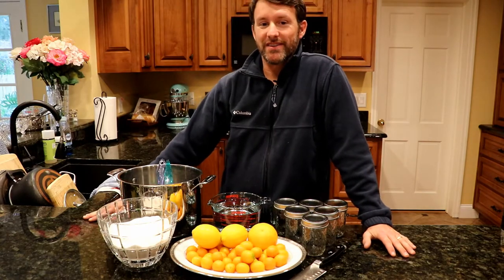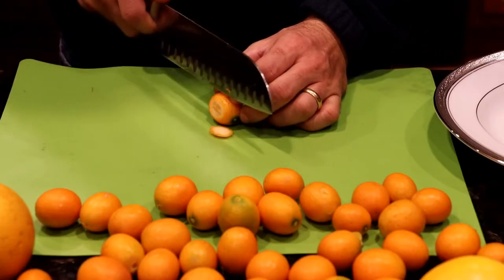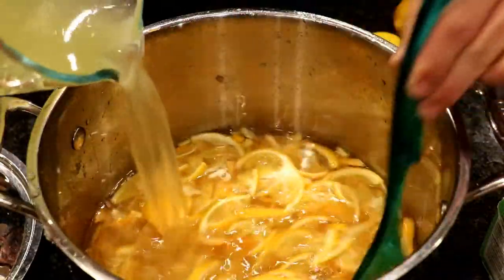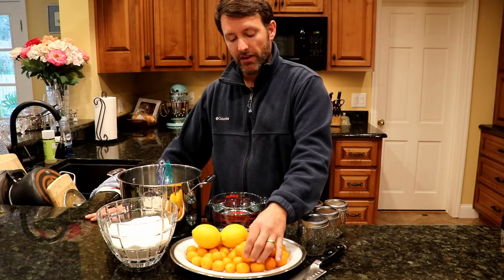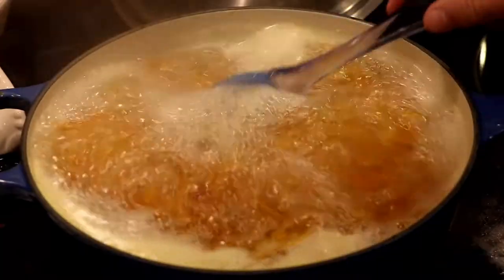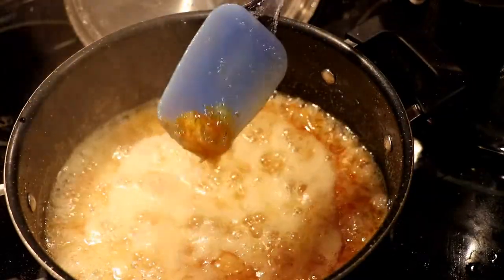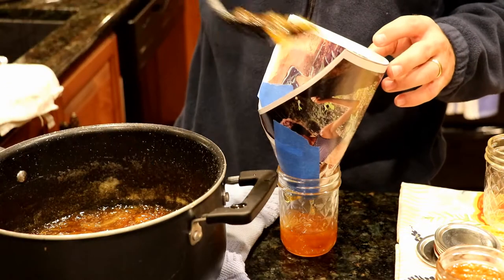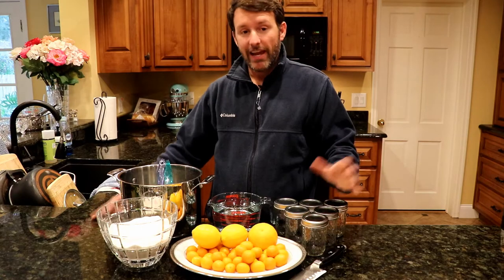KUMQUAT MARMALADE - A Quick How-To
In just a couple hours you can have your own Kumquat Marmalade.
Directions and ingredients below.

Canning jars
Canon 80D
KitchenAid Aqua 5 Quart
Le Creuset
Thanks to Mesa Verde for allowing me to use their music.

MY (and now yours) RECIPE:
35-40 ripe Kumquats
1 orange
2 lemons
6-8 cups water (2 cups per 1 cup of cut fruit)
4-5 cups sugar (3/4 cups (or less) sugar per 1 cup fruit mixture)

6 8oz canning jars (you can use larger jars if you like)

Start by washing the fruit.
Slice the kumquats and oranges into thin slices and remove seeds.
Measure fruit and add 2 cups of water per each cup of fruit.
Let sit for a few hours at room temperature.  This step isn't really necessary, but can help with the flavor.
Bring the mixture of water and fruit to a boil then simmer for about 1 hour until the rinds (peels) start to become translucent.
Boil your canning jars and lids in a separate pot to sterilize them.
Measure cooked fruit mixture and add 3/4 cups sugar per each cup of cooked fruit mixture.
Cut each lemon in half and squeeze the juice into the mixture.
Bring mixture to a boil.
Stir constantly until all sugar is dissolved.
Continue to boil while stirring until you reach the "Jell Point."  This is when the jelly starts to become...jelly.
Remove from heat once jell point is reached.
Remove any foam from the top. There won't be much.
Scoop the marmalade into your sterilized jars using a big spoon and a small funnel with a wide opening at the bottom leaving about 1/2 inch of room at the top of each jar.
Place the lids on your jars and screw on the caps. DO NOT over-tighten.
Process your jars in boiling water for at least 5 minutes.
Remove and let sit in a cool dark place. Check on them after 12 hours to ensure the tops are still suctioned down.

Enjoy and let me know how your's turn out.